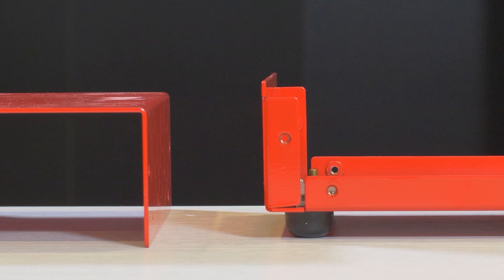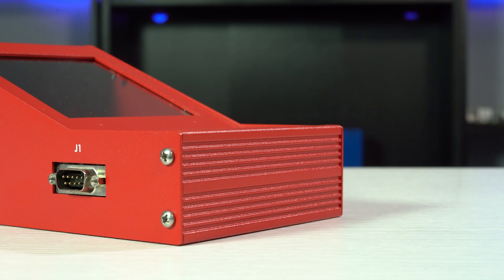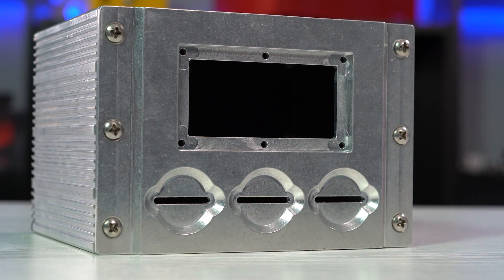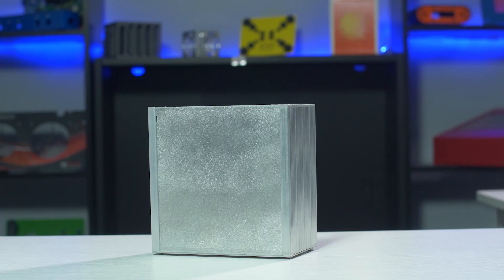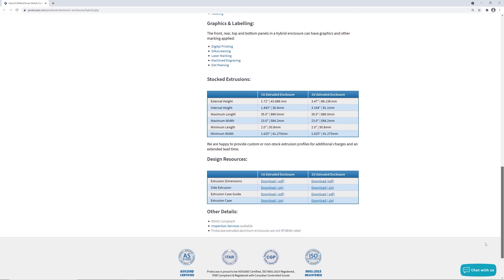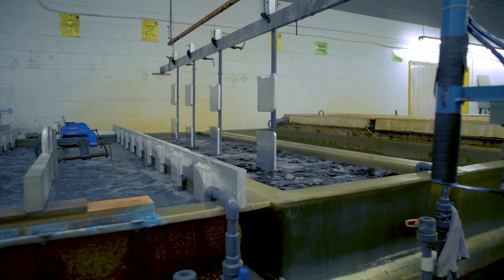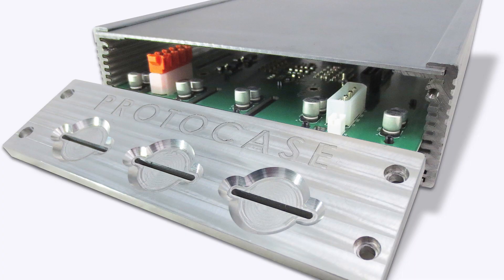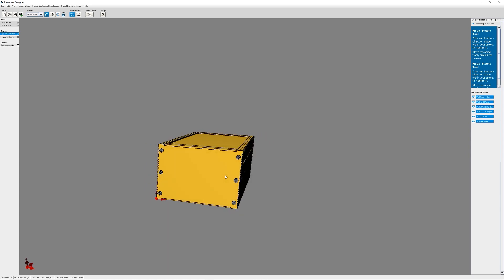Proto Tech Tip - Hybrid Enclosures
This week, Allison is back to talk about hybrid enclosures! A hybrid enclosure is a combination of three different enclosure types; extruded aluminum sides, sheet metal top and bottom with a CNC machined front and back plate. The machined front and back panels give the enclosure extra sturdiness. And, because the panels are CNC milled with the cutouts and other features you need, you can also opt for the panels to have milling specific features like pockets, grooves and chamfers.